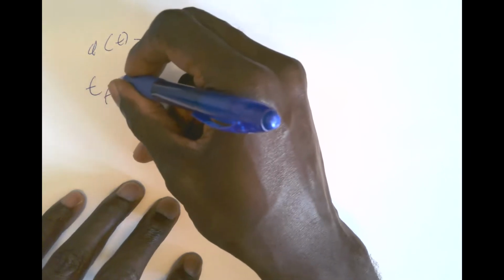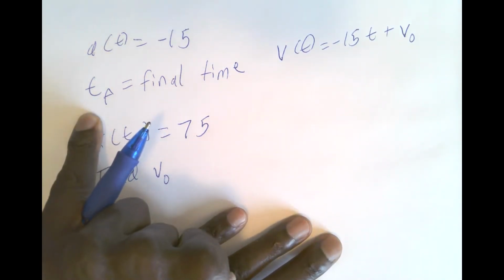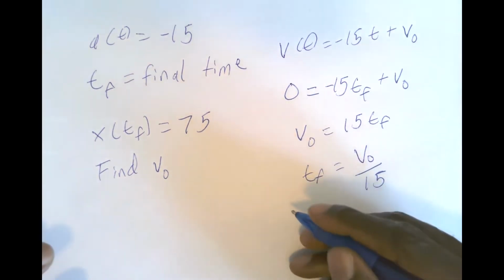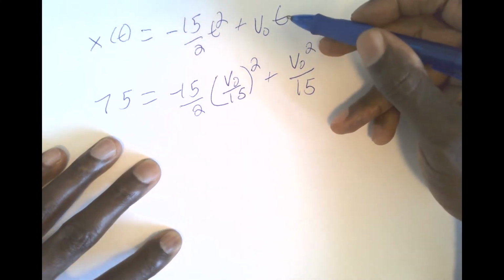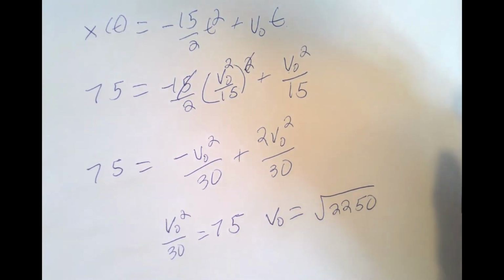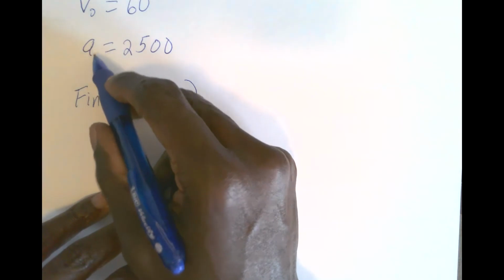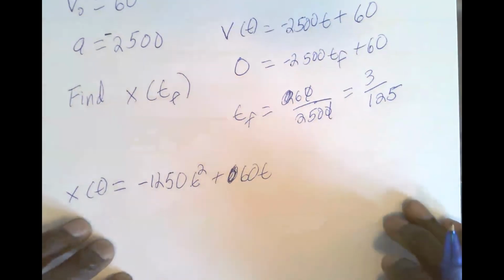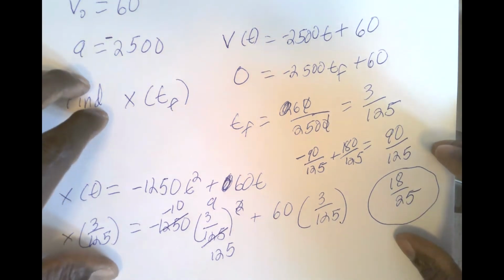Differential Equations Lesson 2: Application Problems Involving Acceleration